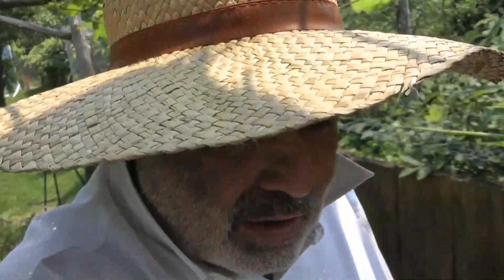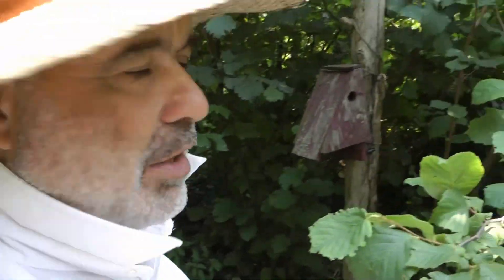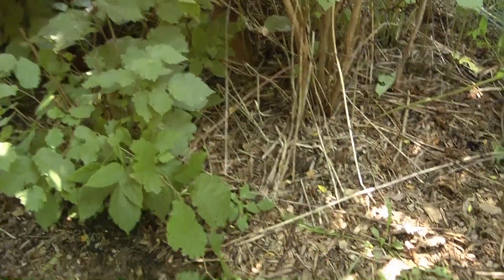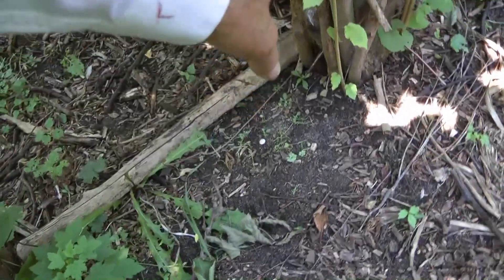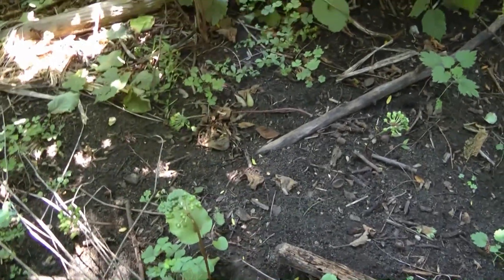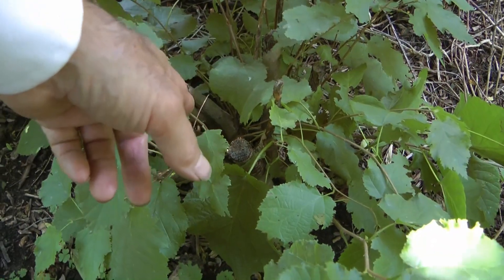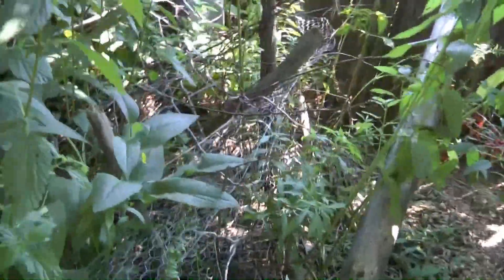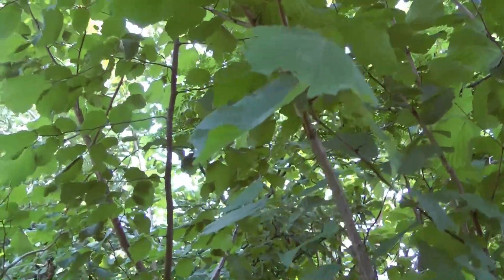My Hazelnut Planting Design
I would change a few things now that I know!